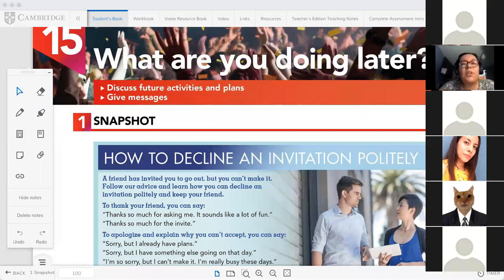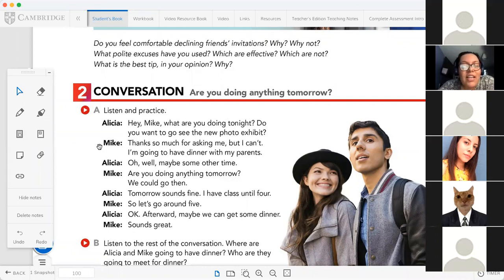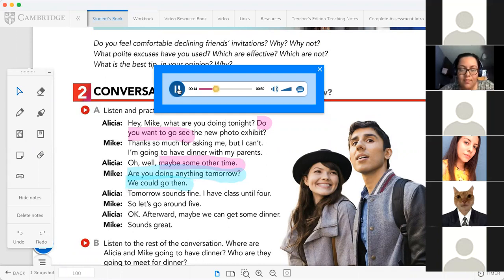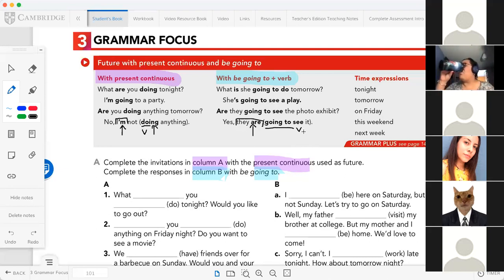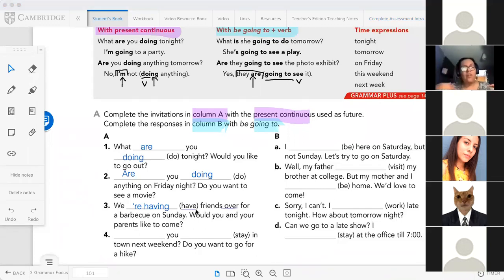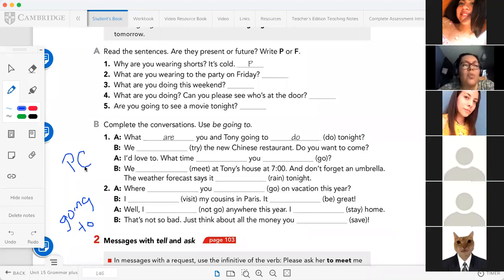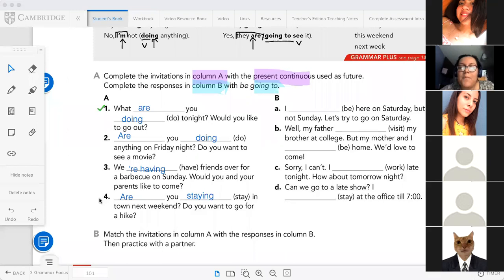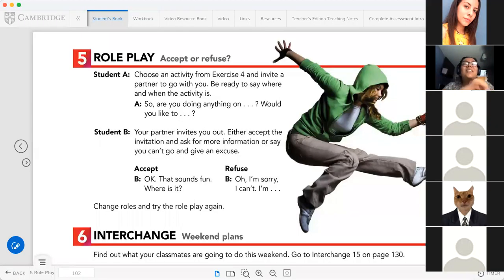Future plans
Inivations
Accepting and declining
Present Continuous and Going to